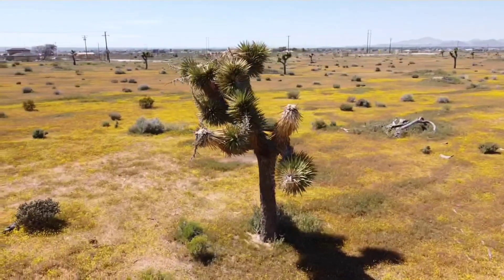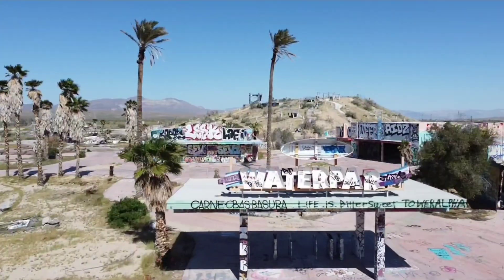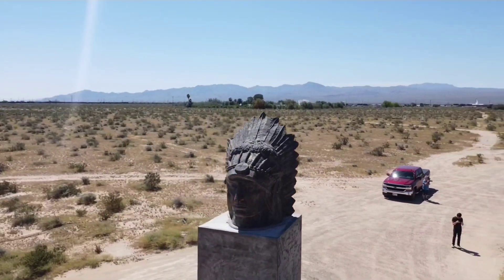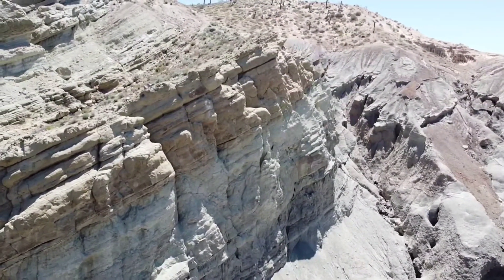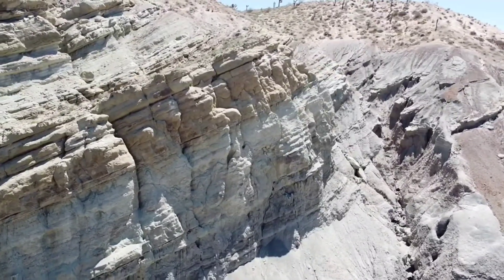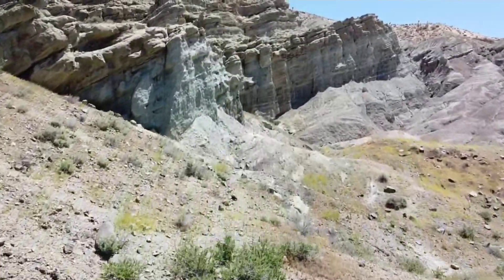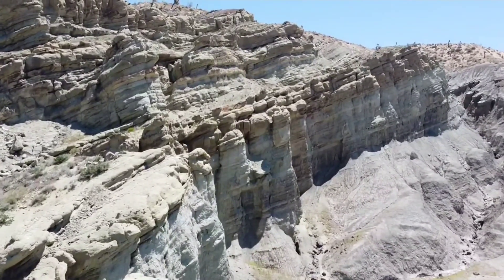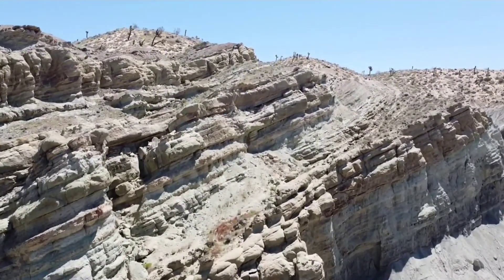Mojave Desert Series: Geological Formations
In this video, I will give information on the geological structures of the Mojave desert.